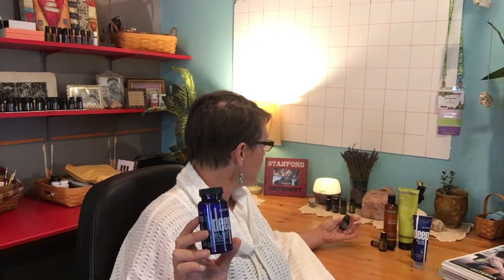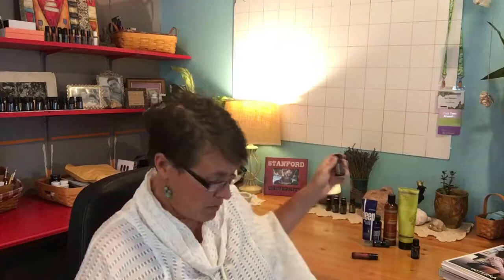SpOil You Product Overview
DoTerra Wellness Advocate #4521541